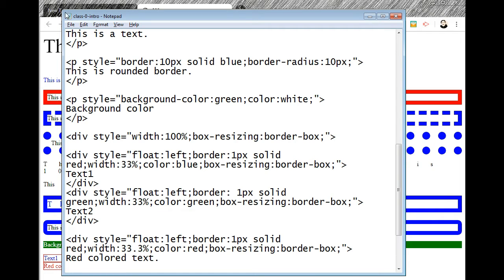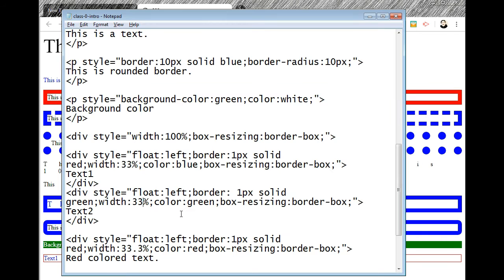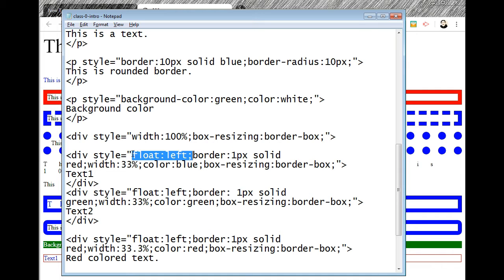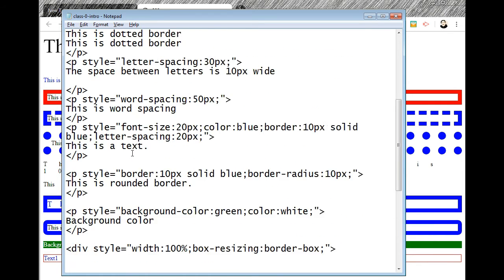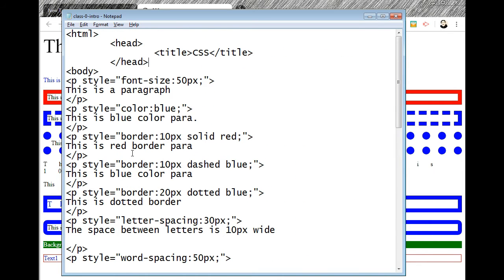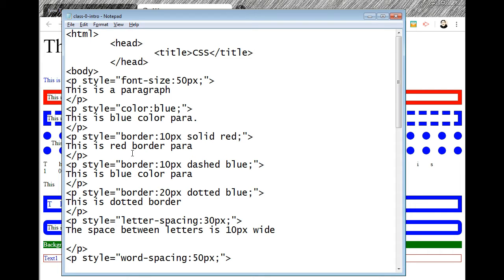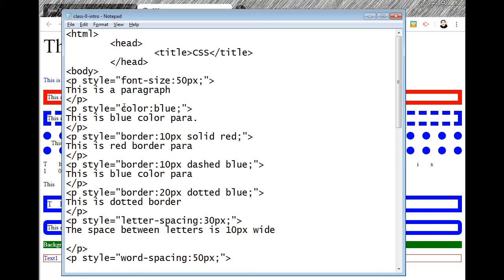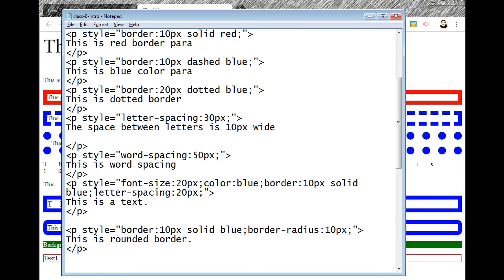Absolute beginners- lab CSS class 0 intro part 3